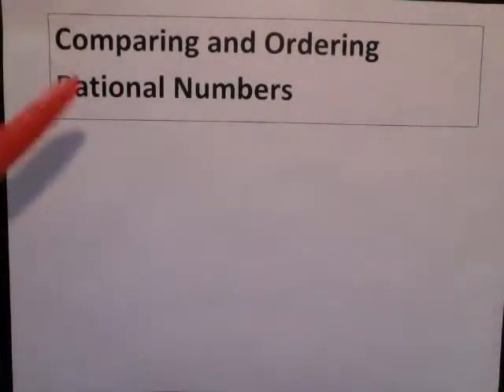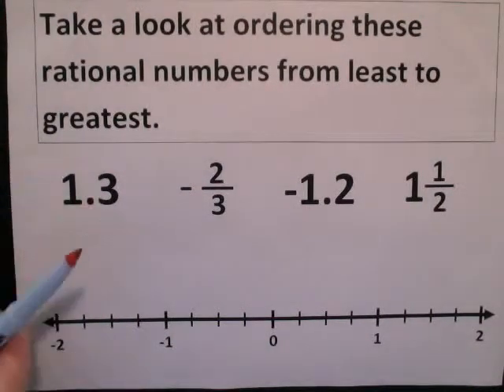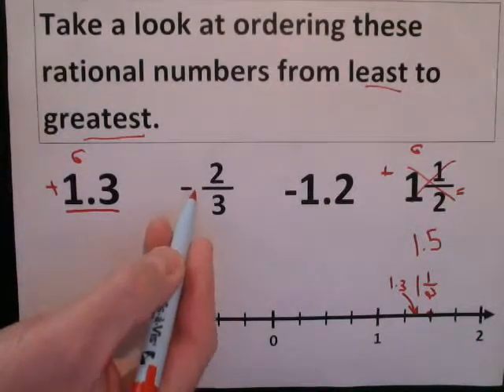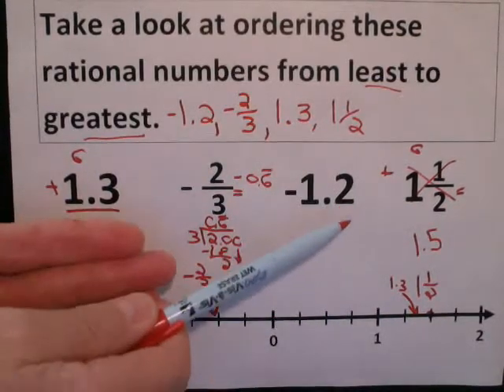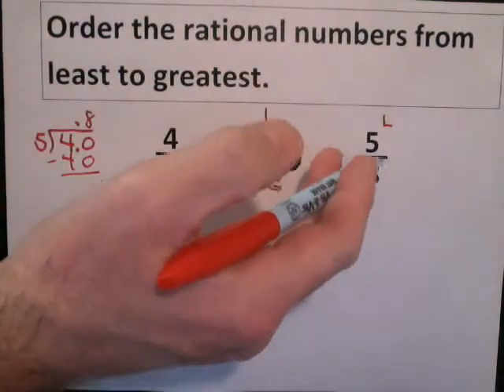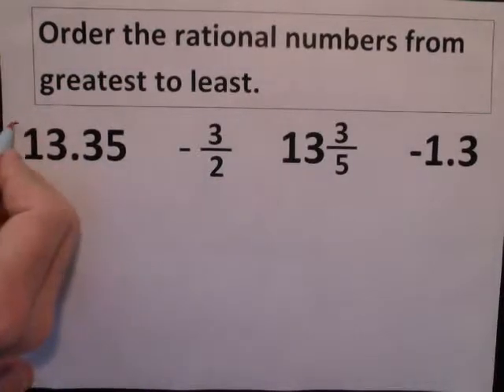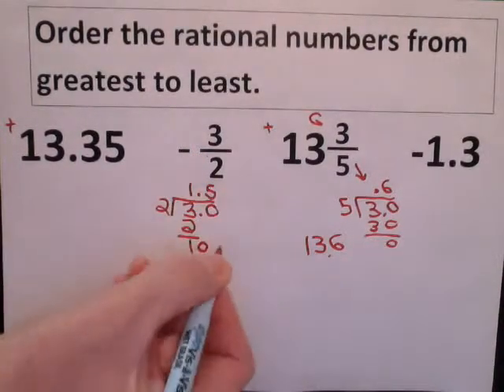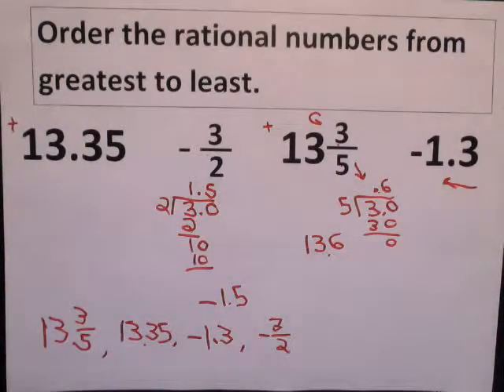#13 Topic 7 5 Comparing Rational Numbers